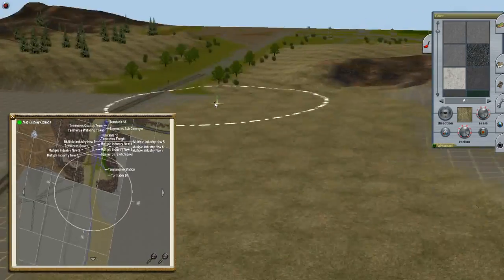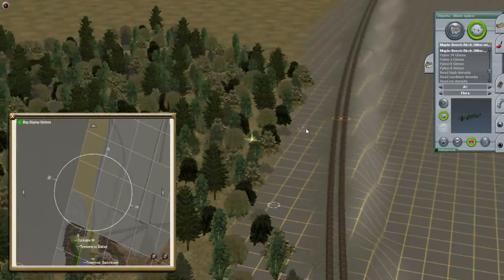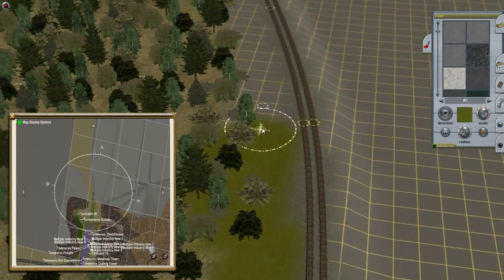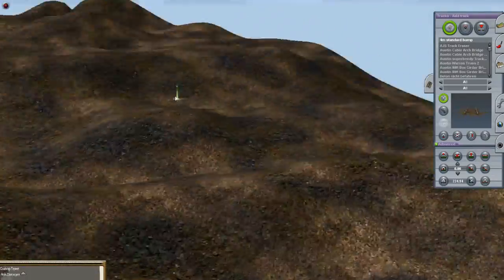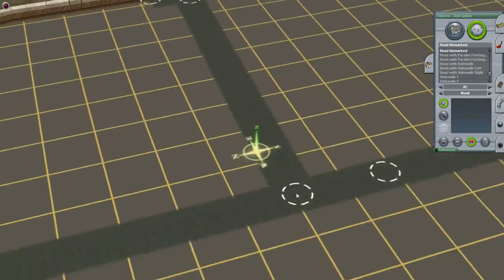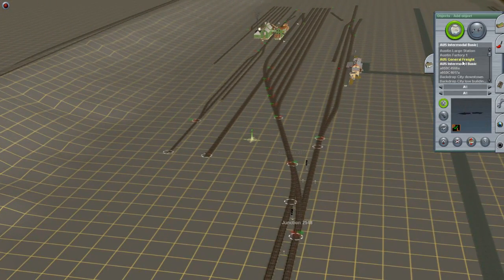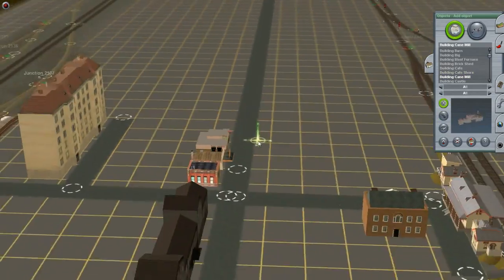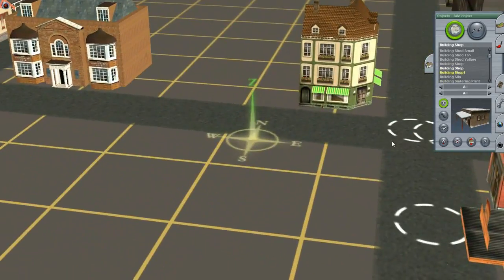The Zombie Train (Ep. 096: The First of the Buildings)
We start to make the town of Arturo something more than a pulp mill and two stations.